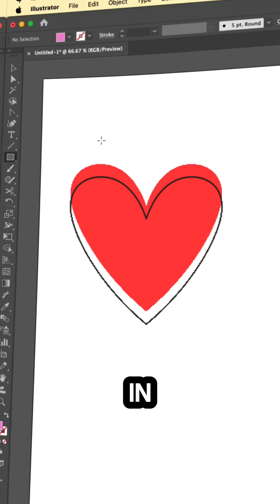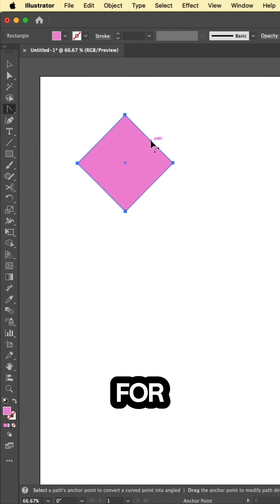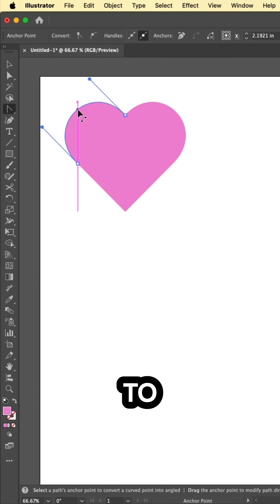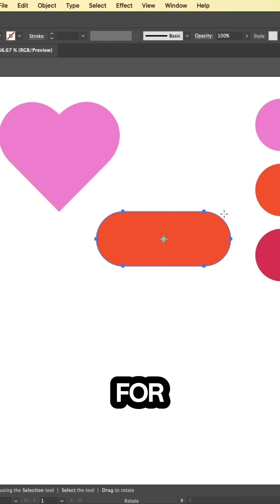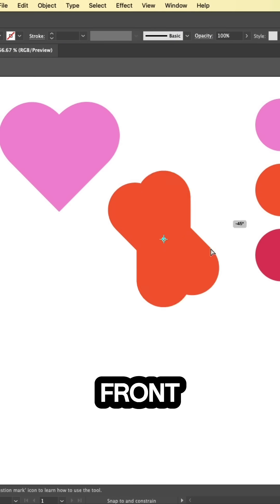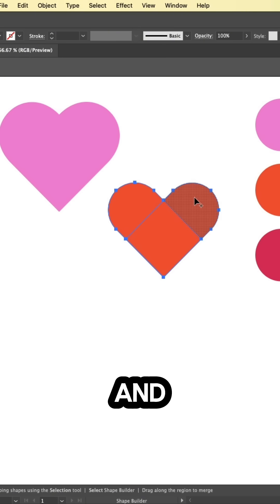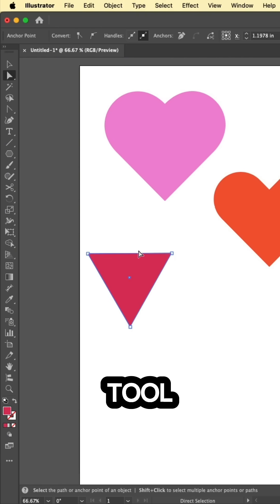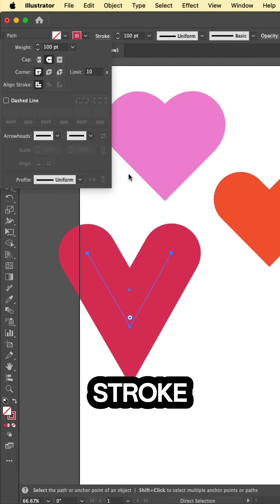Three Ways to Make a Heart in Illustrator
Khara Plicanic quickly demonstrates three different methods to create a heart shape in Illustrator. She uses strokes with rounded ends, employs the Shape Builder tool, and brings in the Anchor Point tool to make it all happen.